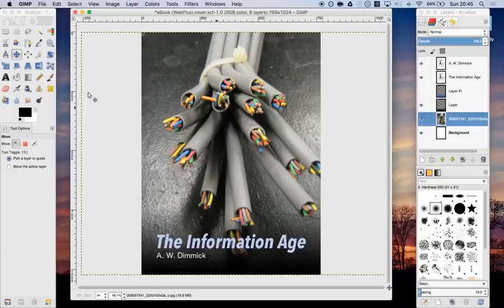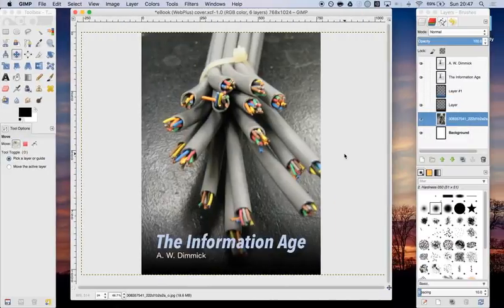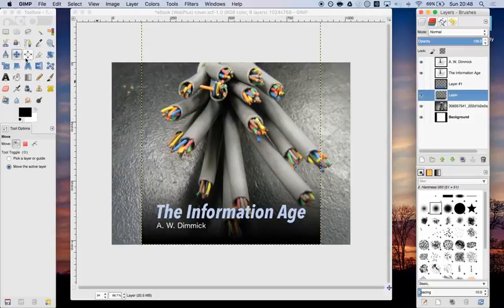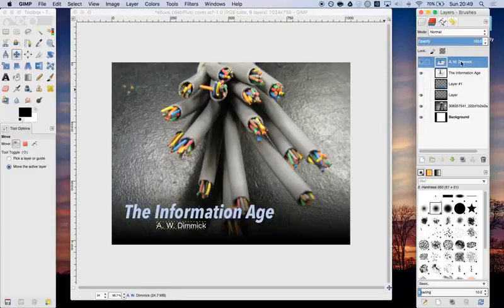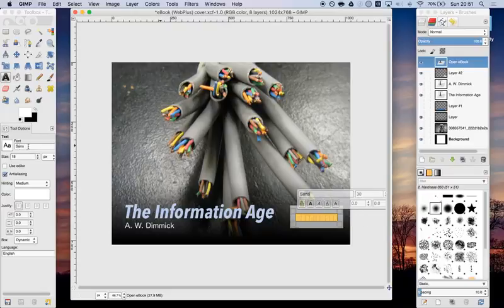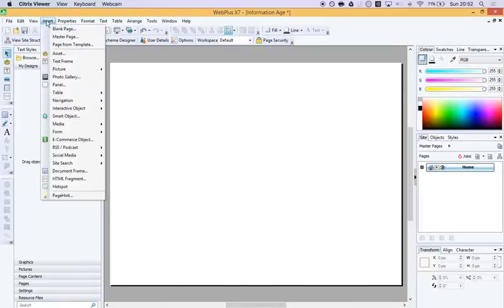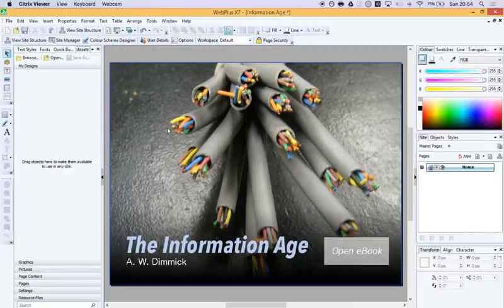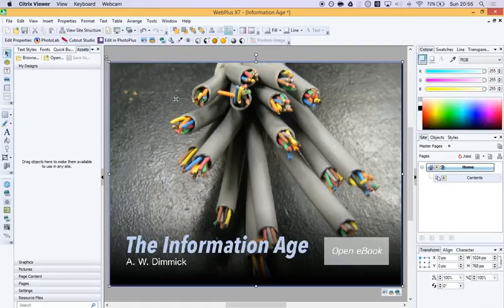Creating an eBook front page for Serif WebPlus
Learn how to use GIMP to resize an image for use as a front cover for an "eBook" created in Serif WebPlus.

Part of a series of videos showing how to use Serif WebPlus to create an HTML "eBook".